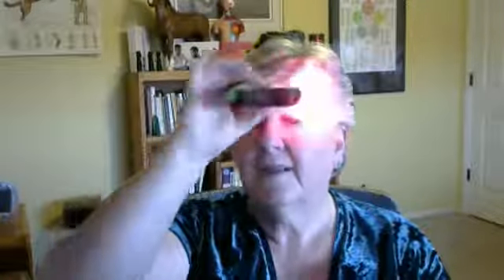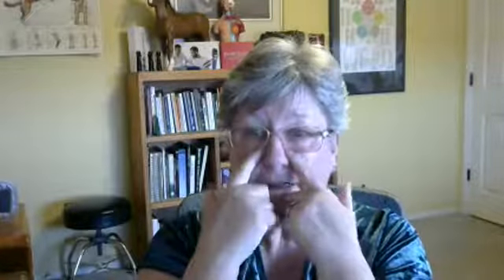Emergency Photopuncture Points for Allergy Attacks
Sudden and unexpected Allergy attacks are one of the best reasons to always carry your red torch with you!

To learn more join PTI each Thursday morning for LIVE webinars.